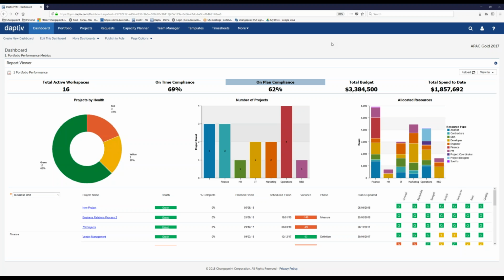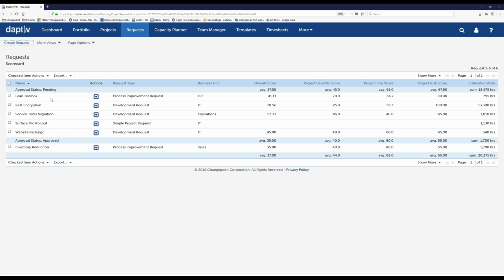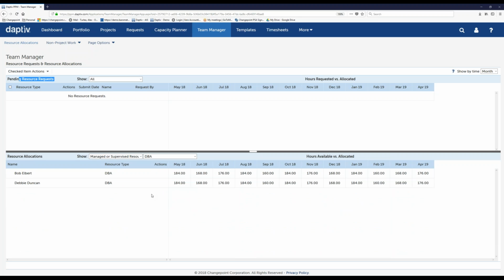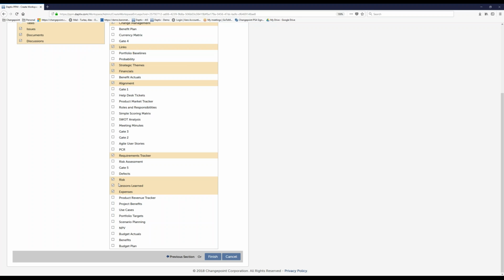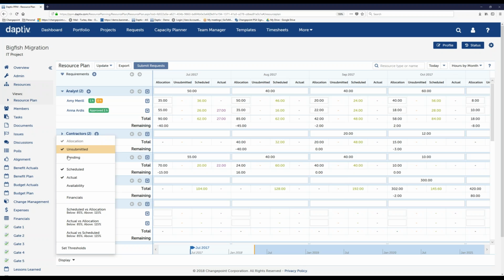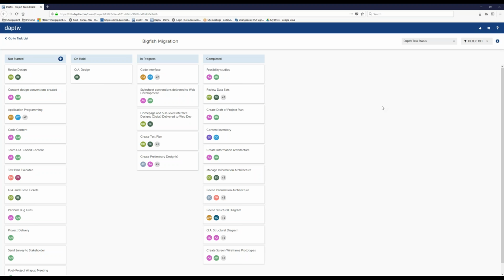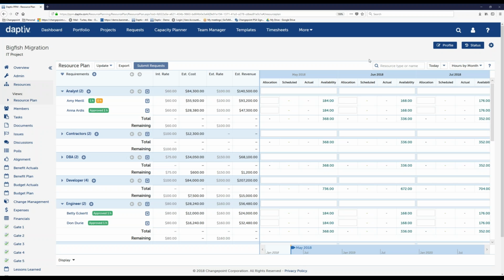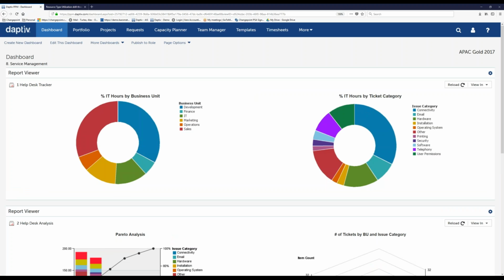Daptiv PPM Presentation - Comphrehensive